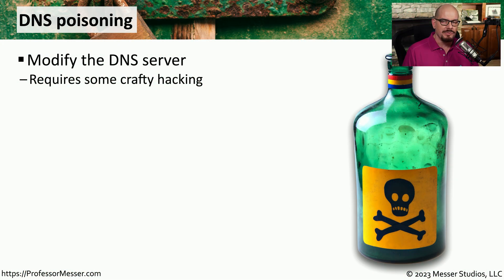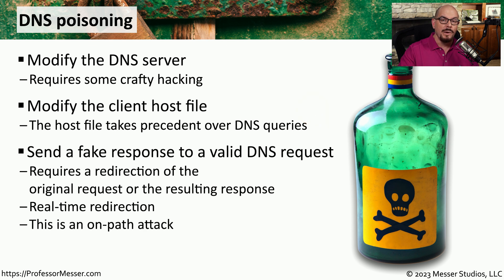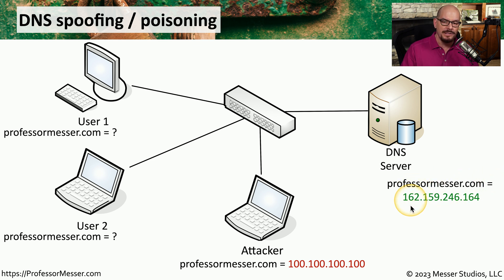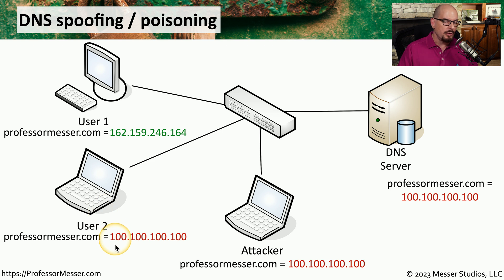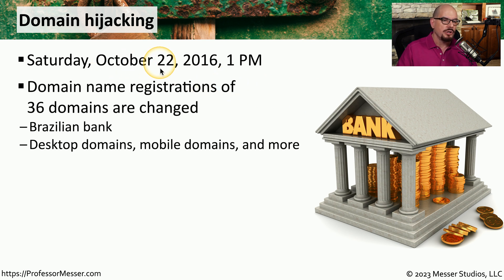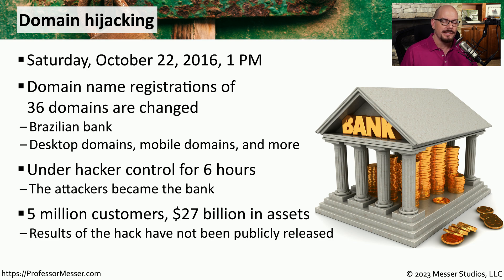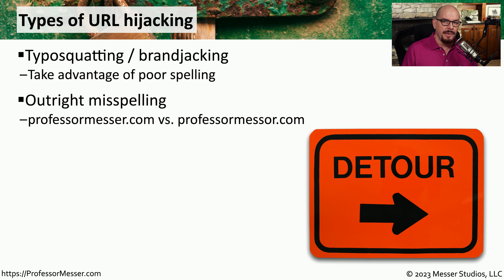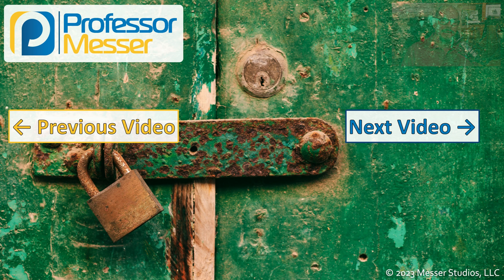DNS Attacks - CompTIA Security+ SY0-701 - 2.4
Our DNS services are critical components on our networks, and attackers can use these services as attack vectors. In this video, you'll learn about DNS spoofing, domain hijacking, and URL hijacking.